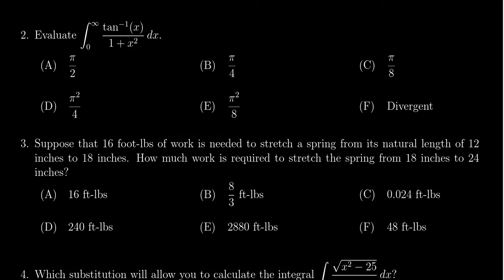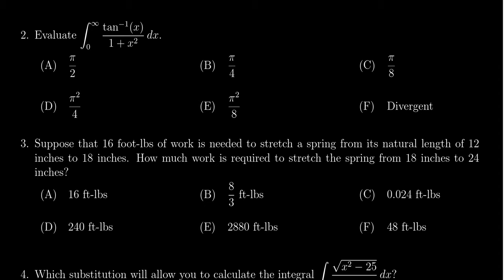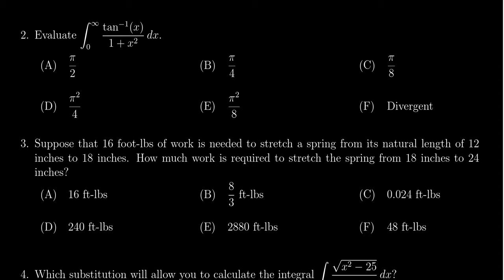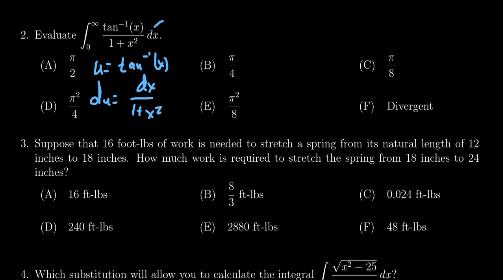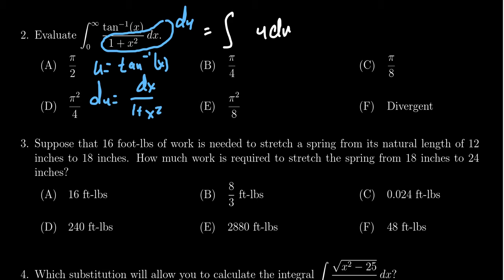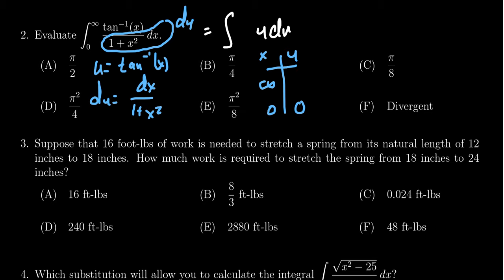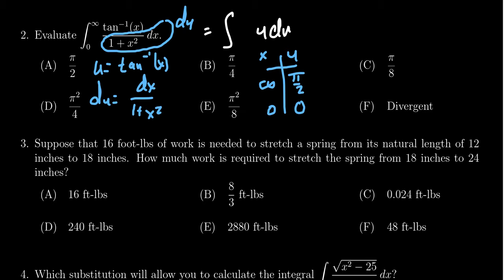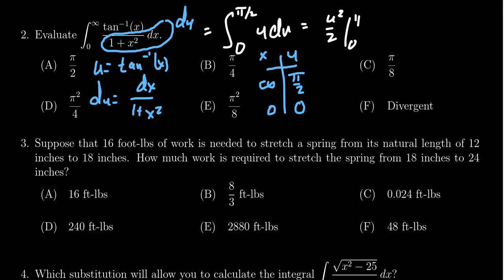Midterm Exam, Math 1220, Question 2 (Improper Integral)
We evaluate an improper integral involving arctangent by using a u-substitution